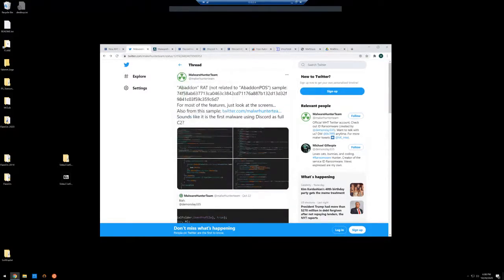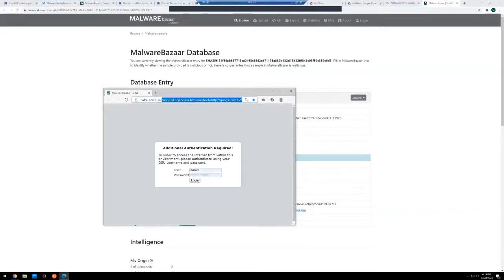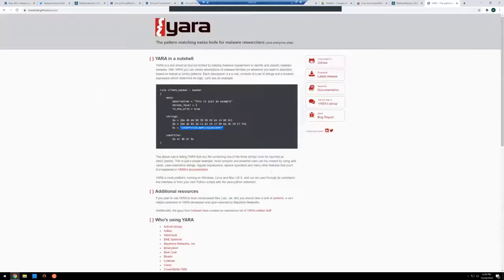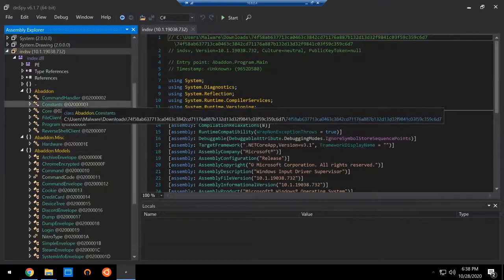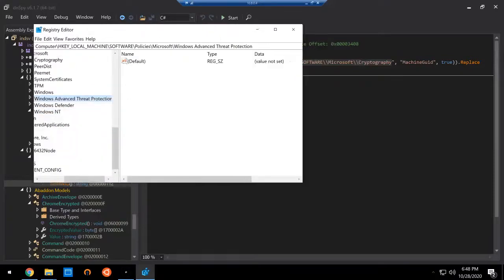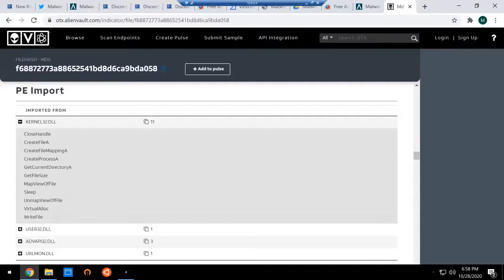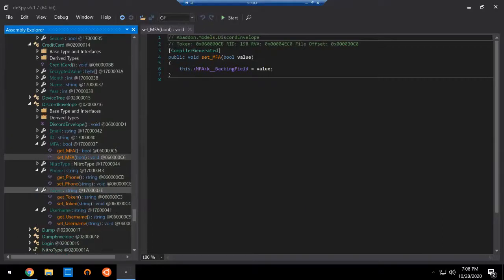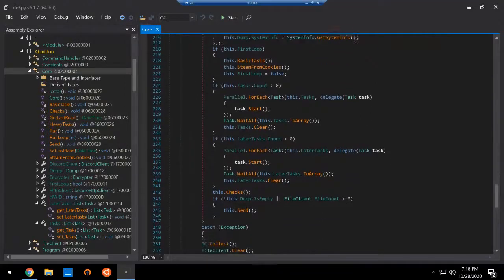10/28/20 - Abbadon RAT overview using dnSpy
Discussion highlighting use of Discord as C2 for emerging threats/malware. We also covered the use of dnSpy for analyzing the Abbadon RAT; another .NET executable.